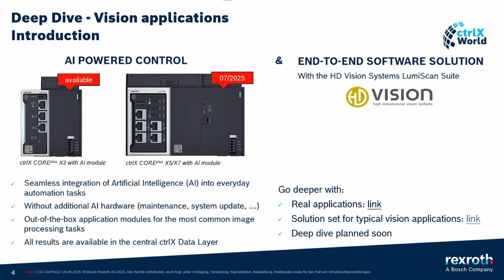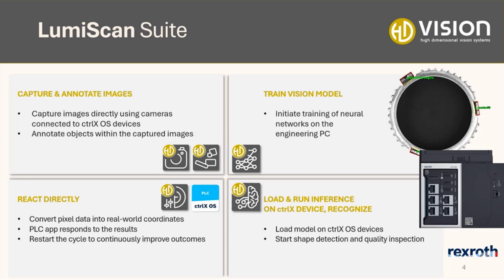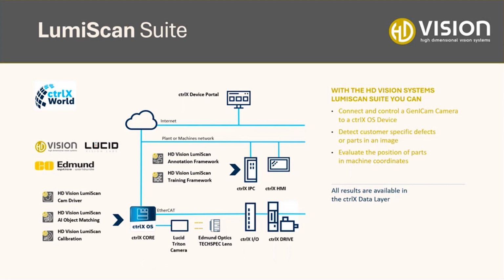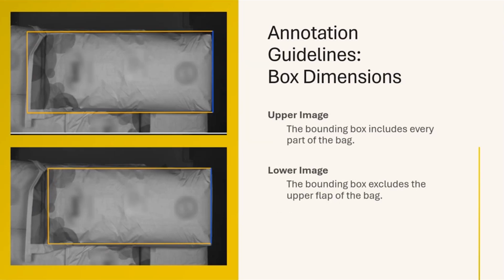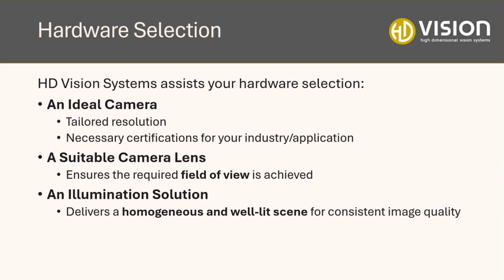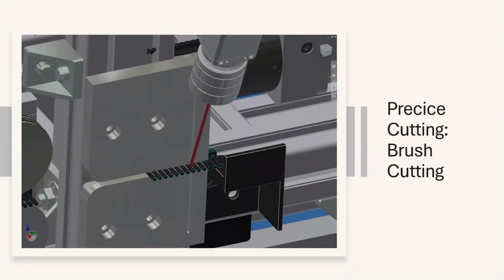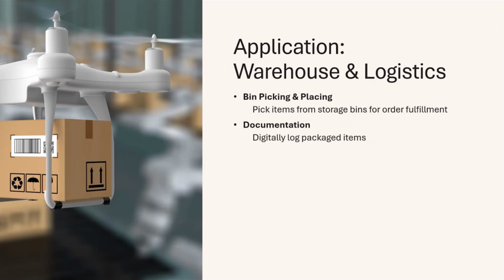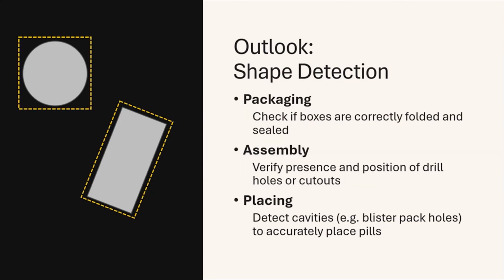[EN] Deep Dive LumiScan Suite | Vision Systems with ctrlX OS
This Deep Dive gives you insights regarding vision applications with the control platform ctrlX CORE and the LumiScan Suite of our ctrlX World Partner HD Vision Systems. The LumiScan Suite brings some vision tools to the ctrlX OS Ecosystem. Learn everything about these tools in this Deep Dive.

The Linux-based operating system ctrlX OS is the most modern, open and secure in automation. Thanks to its interfaces and standards, it is open for co-creation, partner integration and automation technologies of all kinds. ctrlX OS makes it possible to bring solutions to market faster and operate them with high performance and minimized risk.